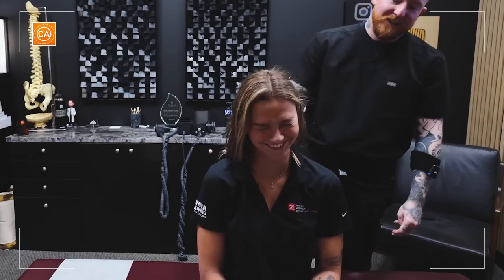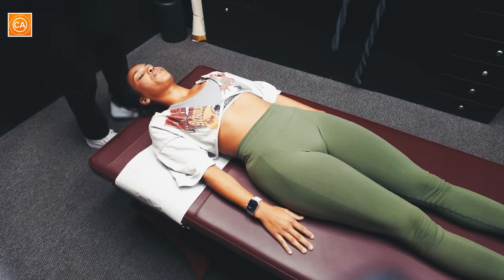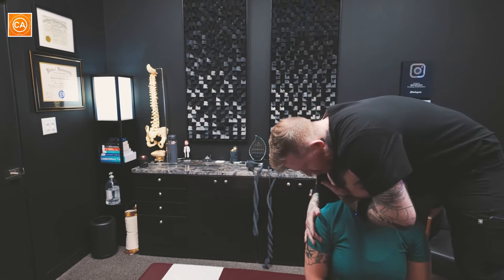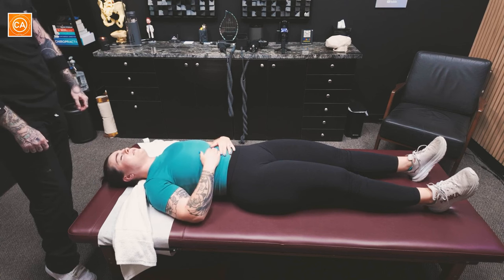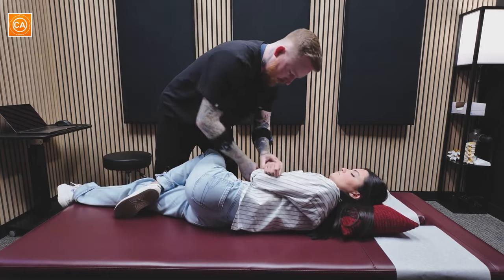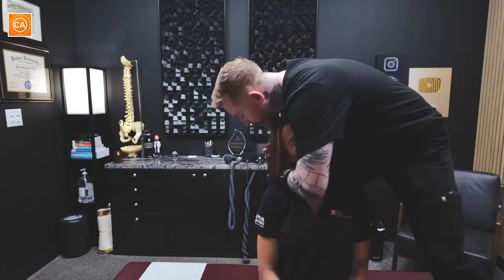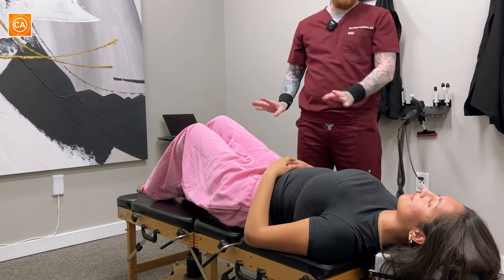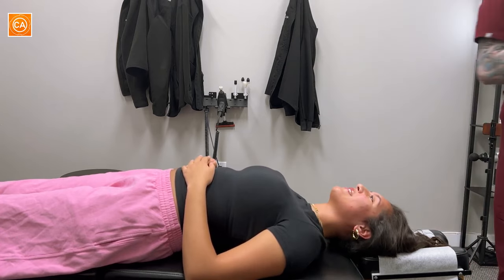Cracking Her DEEPEST Bones, Full Body EXPLOSION - ASMR Chiropractic Adjustments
Experience the ultimate relaxation with ASMR chiropractic adjustments. Watch as we crack her deepest bones for a full body explosion of tingles and relaxation. If you suffer from back pain, this video is a must-watch for some soothing relief!

📍🇺🇸  Location:
→ Texas, United States

⏰ Video Chapters:
00:00 - What you can expect
00:51  - Pre examination
1:10 - Checking her spine
1:52 - Occipital lift
2:45 - Shoulder adjustment
3:24 - Thoracic cracks
3:50 - Jaw cracks & movement
6:10 - Ring dinger

7:15 - Finding out her problems
7:40 - Spine scan & movement
8:33 - Occipital lift
9:15 - Rib adjustment
10:33 - Thoracic cracks
11:11 - Jaw cracks
13:00 - Ring dinger

14:30 - Checking her movement
15:25 - Occipital lift
16:20 - Thoracic cracks
17:10 - Lower back cracks
17:48 - Hip adjustment
18:10 - Jaw cracks
19:10 - Ring dinger & massage

21:03 - Checking her joints
21:30 - Occipital lift
22:30 - Thoracic cracks
23:00 - Lower back cracks
23:30 - Hip adjustment
23:54 - Ring dinger

24:22 - Finding out her back problems
25:20 - Checking her flexibility
26:00 - Joint compression test
26:45 - Neck cracks
27:30 - Rib adjustment
28:18 - Lower back cracks
29:24 - Hip cracking
29:50 - Ring dinger

31:26 - Where her pain is
32:22 - Checking movement
33:00 - Spine scan
34:00 - Neck cracks
35:30 - Rib & thoracic cracking
36:50 - Lower back cracks
37:45 - Ring dinger